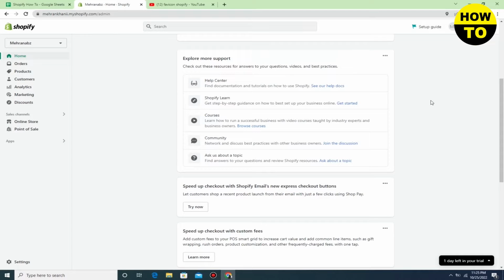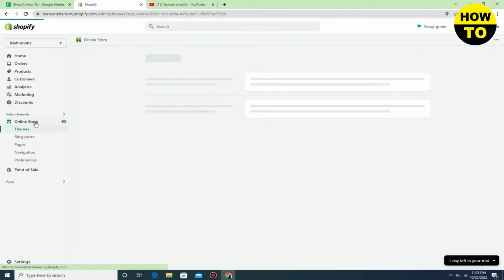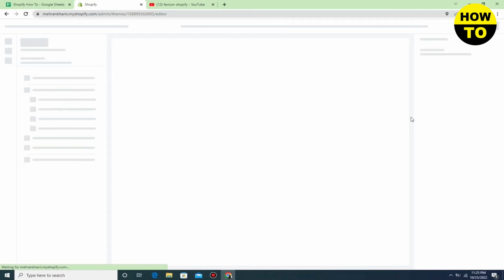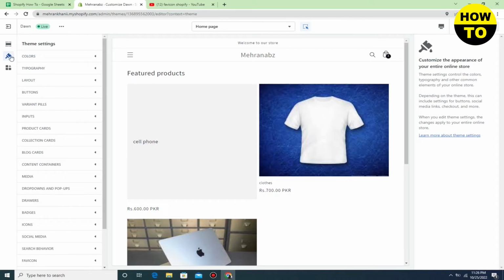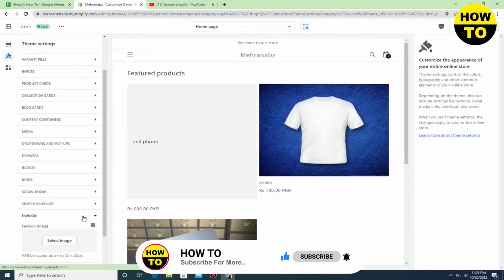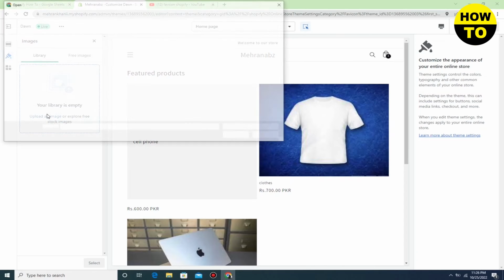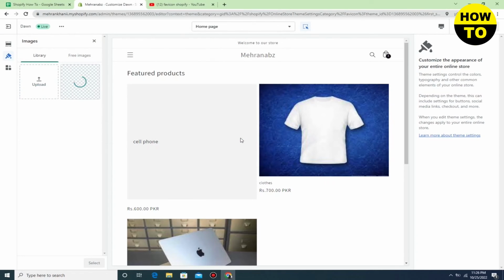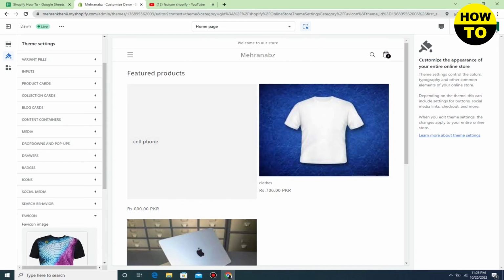How To Favicon in Shopify (2026)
Learn How To Favicon in Shopify. It is really easy to do and learn to do it in just a few minutes by following this super helpful tutorial to get a better understanding of everything.